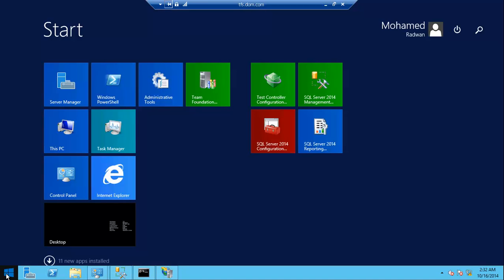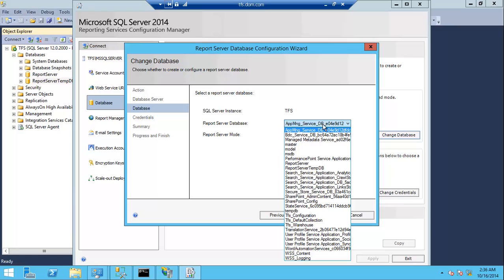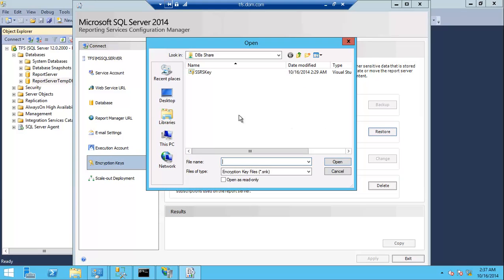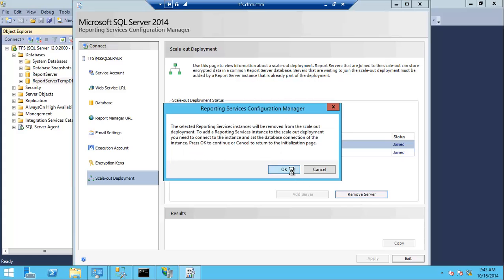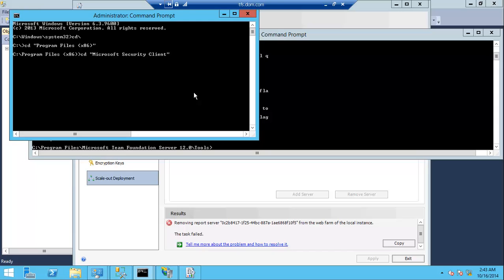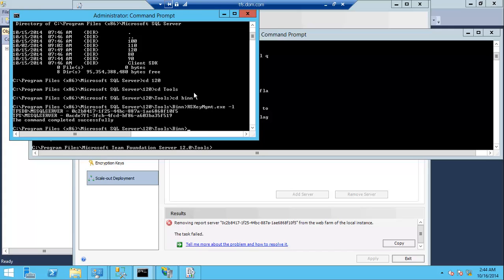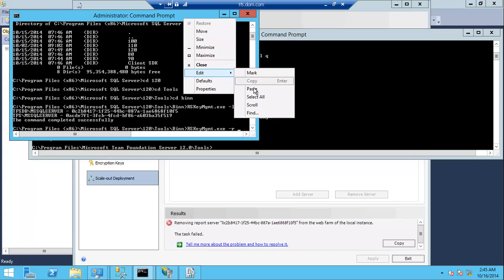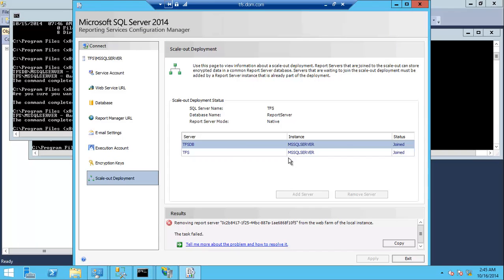Remap SQL Server Reporting DB and restore encryption key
How to open the SQL Server Reporting Services Configuration Manager on the new database tier (which is the application tier) and change the database to the restored database, how to restore the SSRS Encryption Key, how to solve the issue with the Deployment pointing on two servers, using the RSKeyMngmt and RSKeyMngmt - r commands in the Command Prompt.